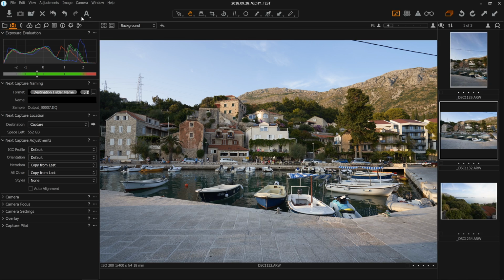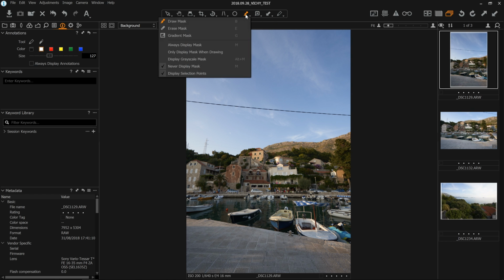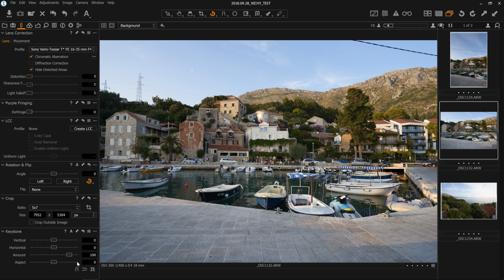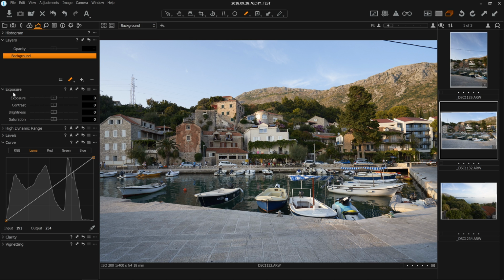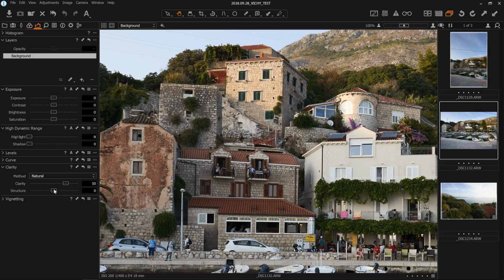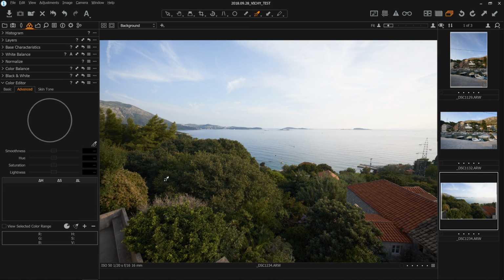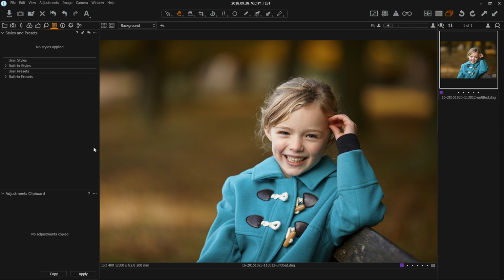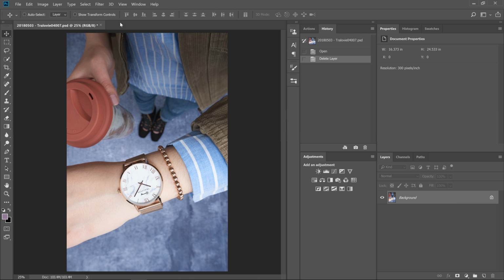Capture One Pro Tutorial Series | Adjustment Tabs & Tools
The aim of this series is to teach you Capture One quickly and easily. This is the 4th tutorial in this series, you can find the other tutorials below:

This tutorial will take you through some of the more exciting elements of Capture One, the adjustment tabs and tools. As the name suggests the adjustment tabs are where you make your adjustments. Within these tabs you can make all kinds of adjustments to colour, contrast, sharpening, your crop and so on.

After that, I take you through the tools. We touched on this very briefly in the 1st video in this series but now I’ll be going through things in more depth.

EQUIPMENT USED IN TODAYS VIDEO

LINKS TO MOST OF THE STUFF I USE…THERE’S A LOT!

Sony A7R III
Sony A7R II
Sony 90mm Macro
Sony 55mm f1.8
Sony 16-35 f4

TRIPOD AND HEAD
Manfrotto 410 Junior
Tripod – Need a better one for the home studio

LIGHTING
Profoto D2
Profoto Air Remote
Godox Speedlight
Shutter Release Trigger

Profoto 1x1.3
Profoto Reflector

Manfrotto Super Clamp
Manfrotto Magic Arm

Vegetable Glycerin
Label remover
X-rite Colour Checker
Wacom Tablet